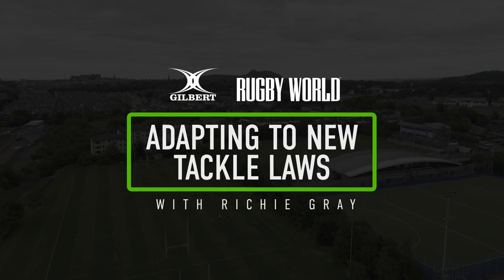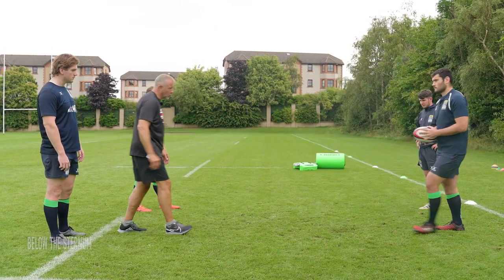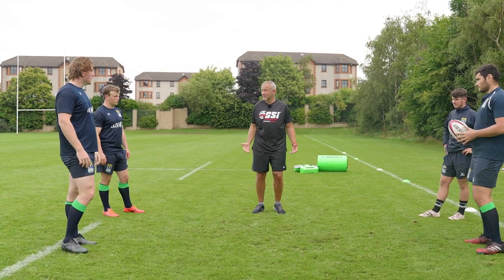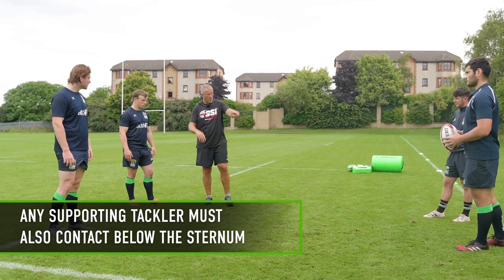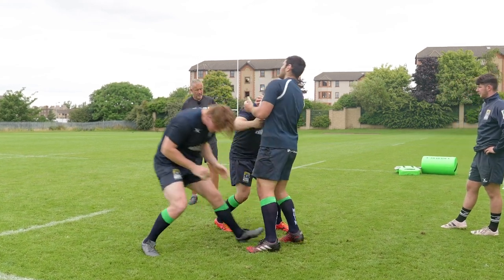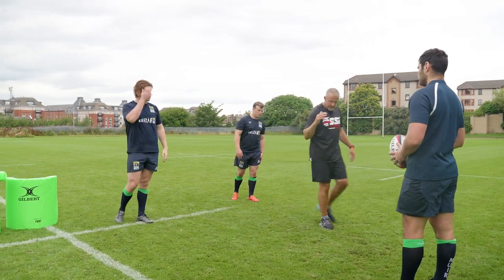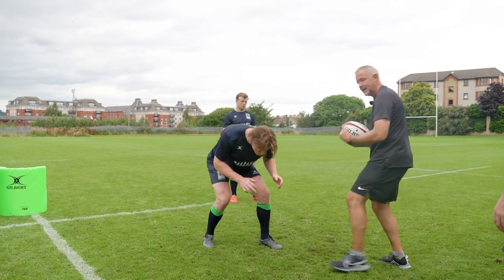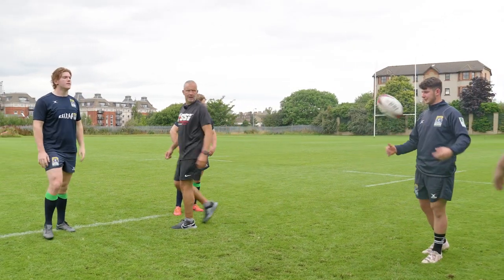NEW RUGBY TACKLE LAWS | Attacking Options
Reviewing the new Rugby Union Tackle height laws.

In part two of our lowering the tackle height video series with Richie Gray - we look at attacking options.

How can you adapt your play to meet these new requirements?

International Coach and GSI Performance Founder, Richie Gray, is here to give you a step-by-step guide.

Important info about how to make sure your training is enabling you to drop your tackle height to the base of the sternum

Some great tips to ensure you're adapting well.
Gilbert Rugby | Rugby
gilbert.rugby

Gilbert Rugby is a legendary brand with 200 years of expertise in crafting the finest rugby balls. From humble beginnings in the 1820s, Gilbert Rugby has become the ball of choice for the world's greatest rugby competitions. With a reputation for innovation, precision and quality, Gilbert Rugby is the ultimate symbol of rugby excellence. Proud to be the official ball of every Rugby World Cup since 1995, Gilbert is a market leader in the production and supply of rugby goods including: rugby balls, rugby boots, rugby clothing and rugby equipment.

It is the official supplier of the most important rugby tournaments and competitions in the world, such as World Rugby, Guinness Six Nations, HSBC World Rugby Sevens Series, European Professional Club Rugby, Premiership Rugby, United Rugby Championship, Super Rugby and most of the World’s leading international teams.